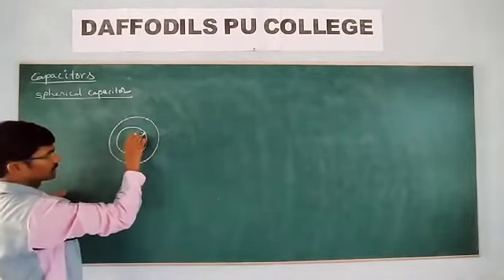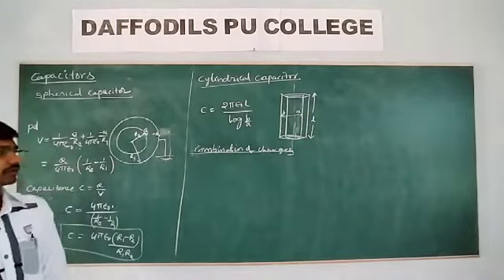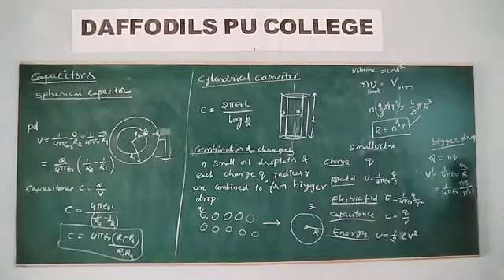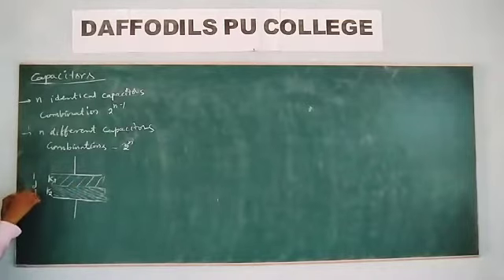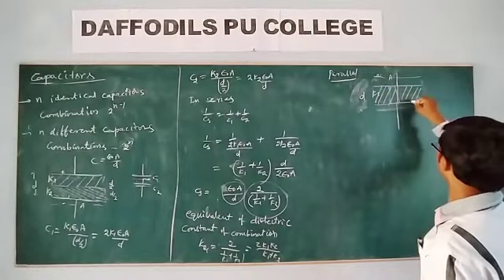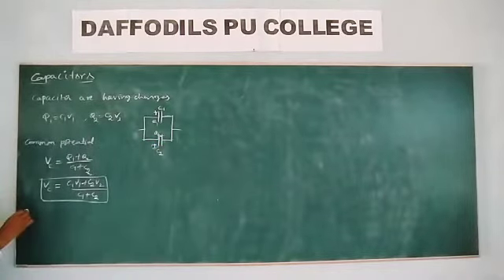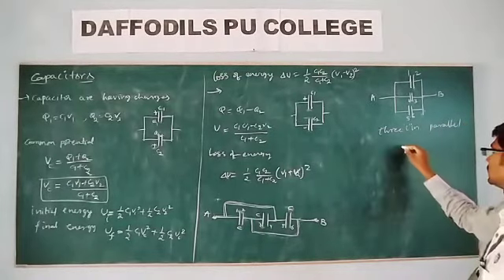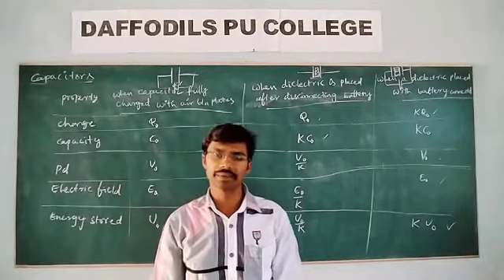Phy, 2nd pu,Electric Potential and Capacitance, Capacitors 38